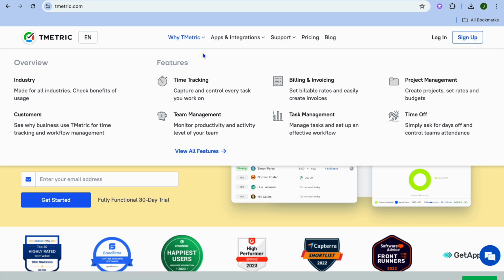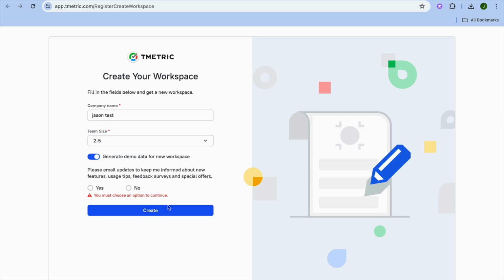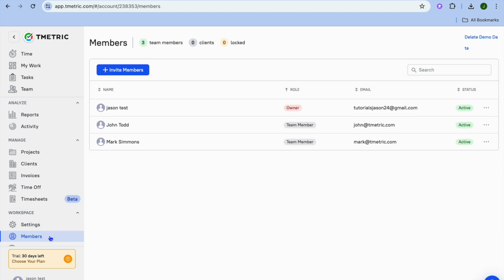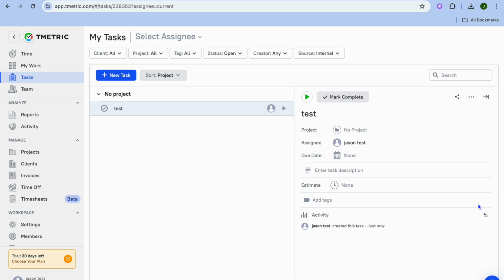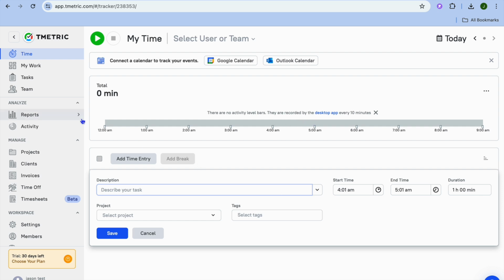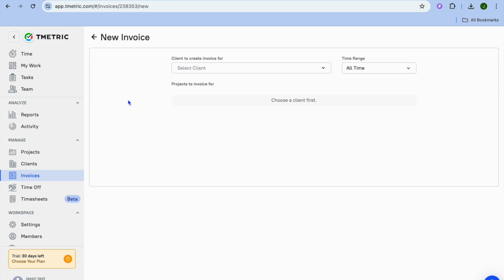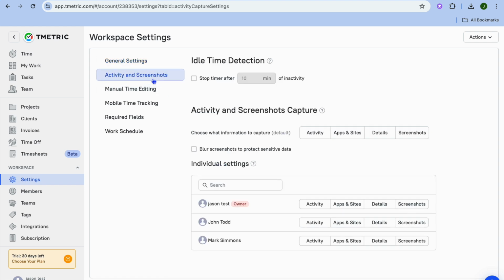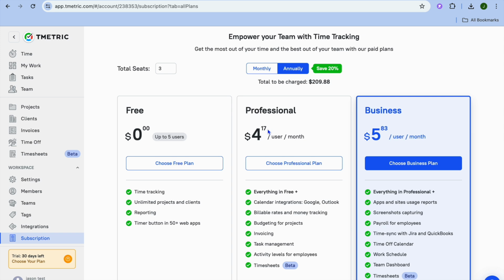HOW TO USE TMETRIC TIME TRACKING SOFTWARE